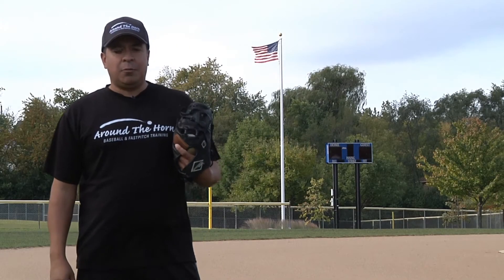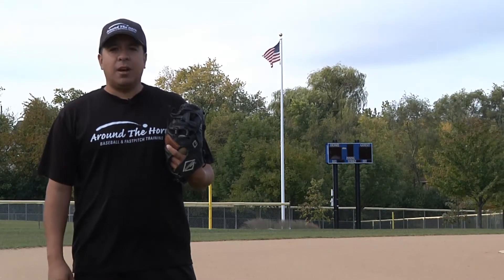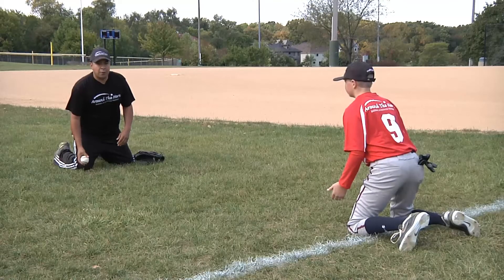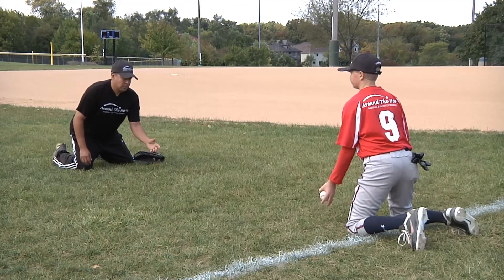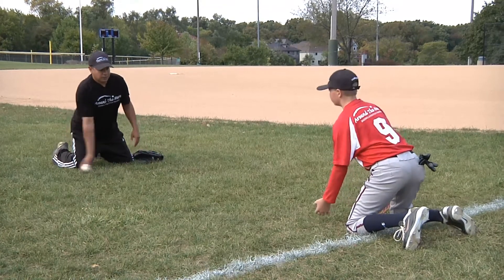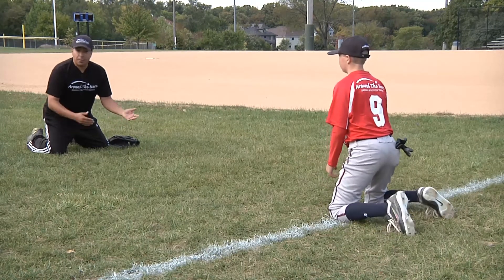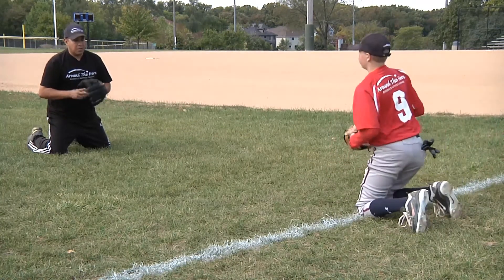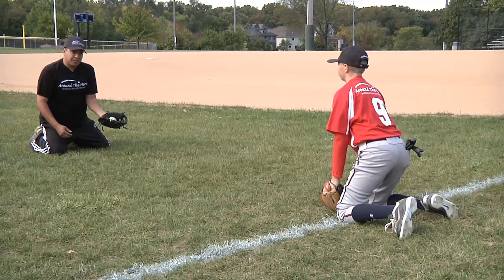Creating soft hands 1